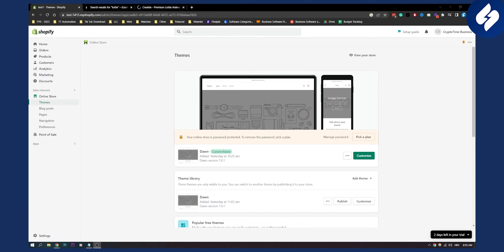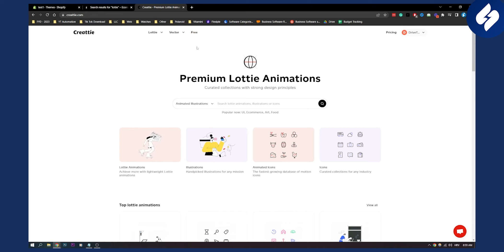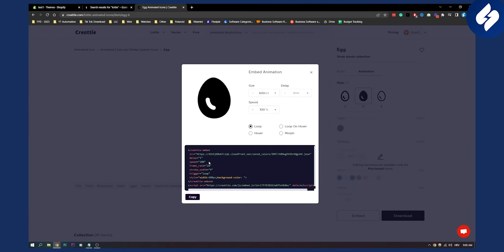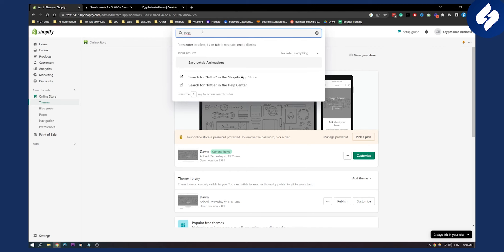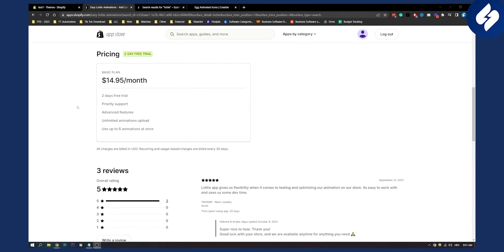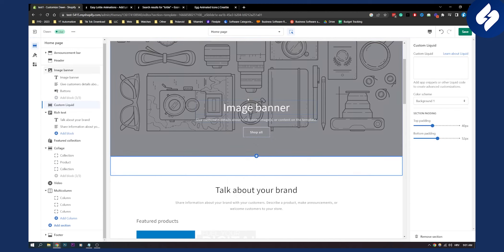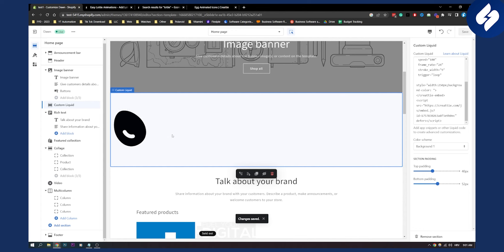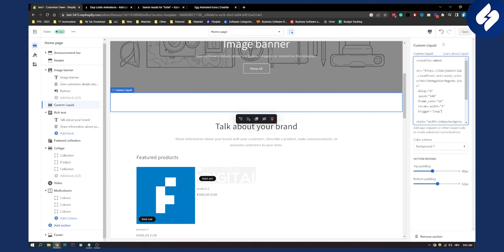How to Add Animation to Shopify